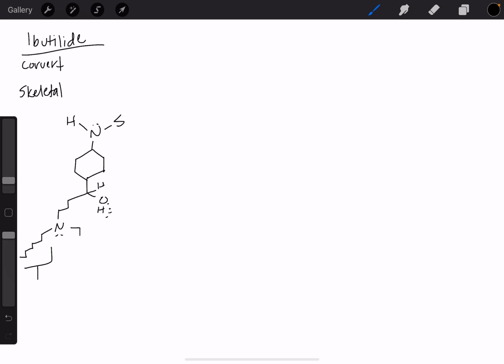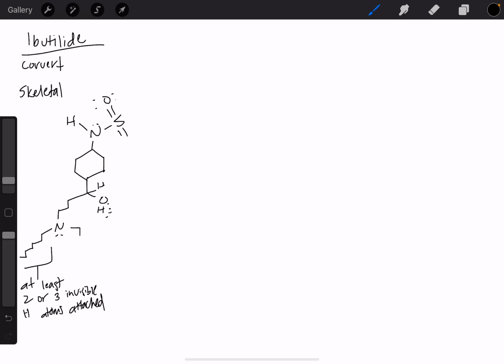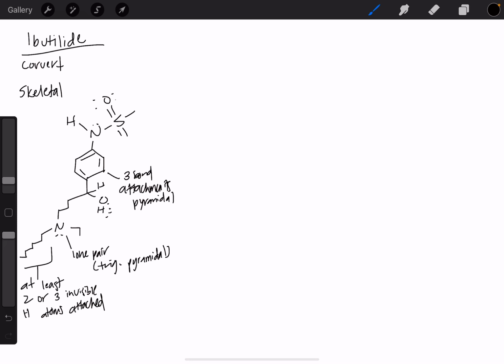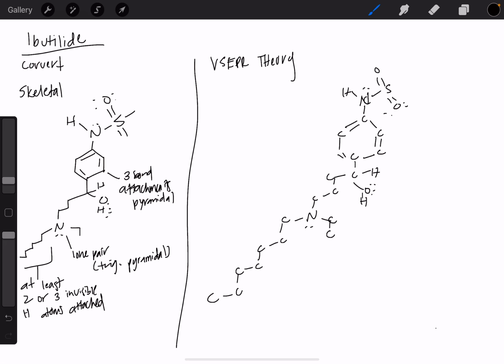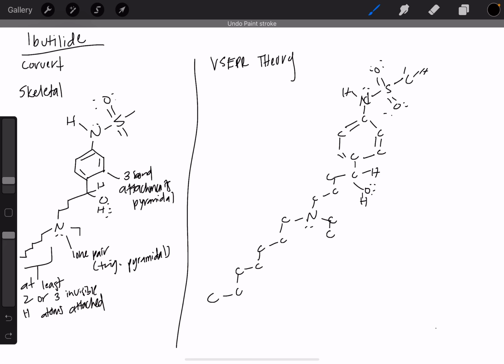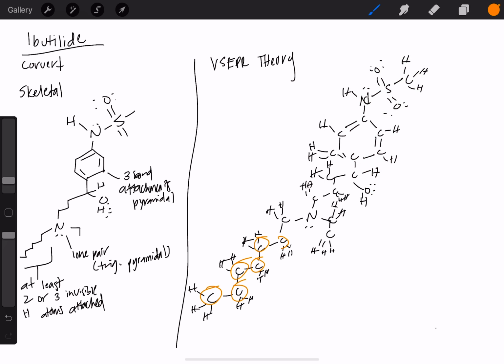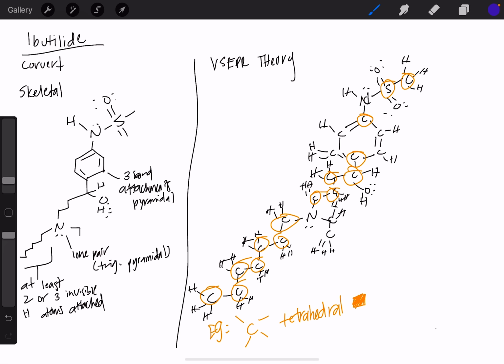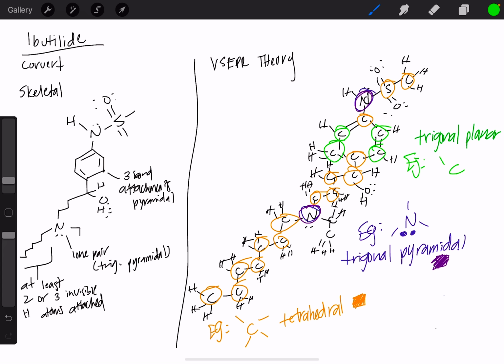March 19, 2022